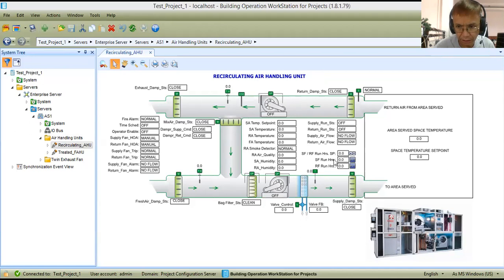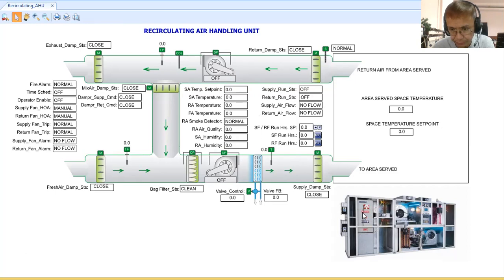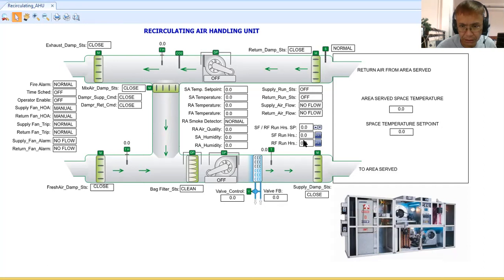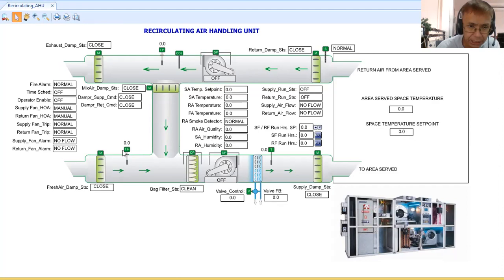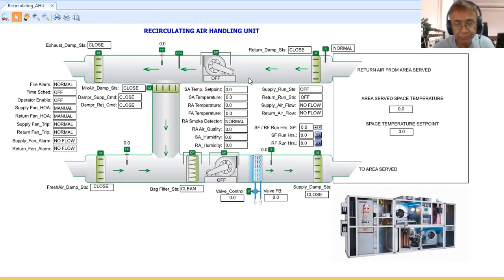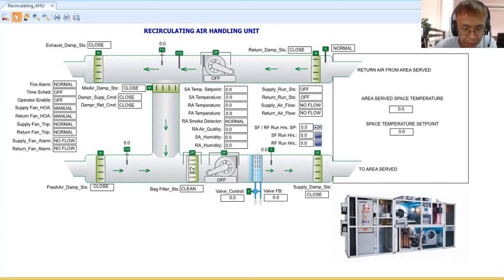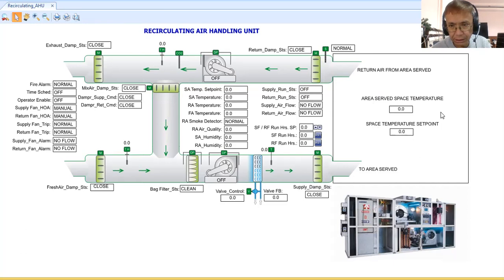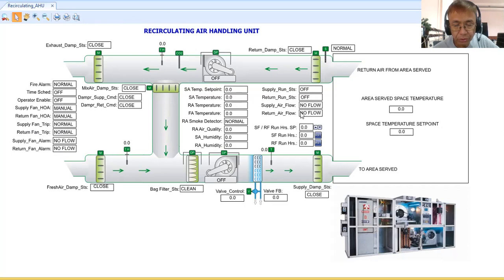How to become a BMS engineer part 81 (Recirculating Air Handling Unit)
How a Recirculating Air Handling Unit works and how to prepare a typical BMS graphics for a RAHU.